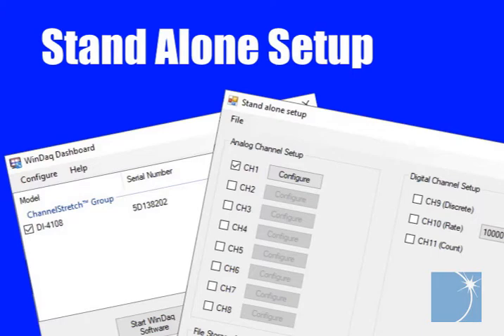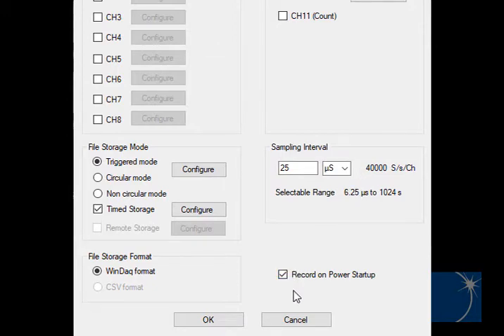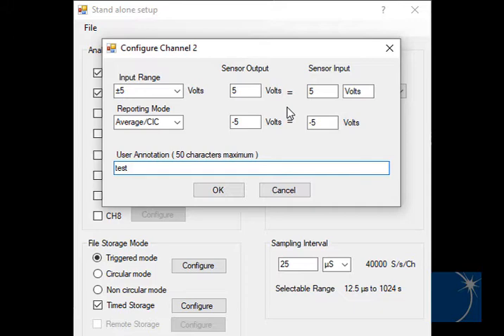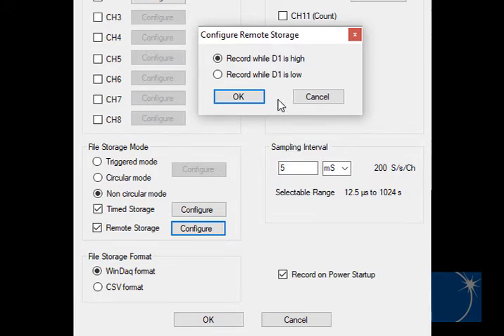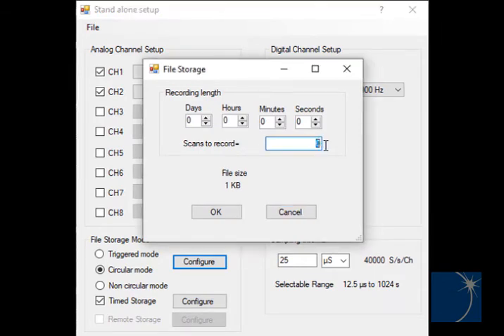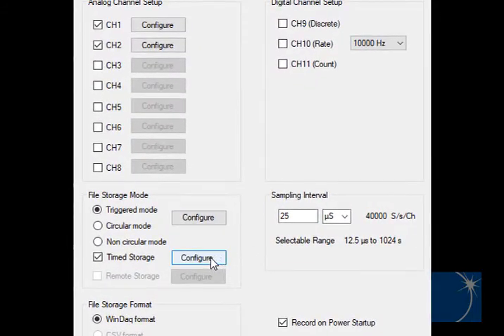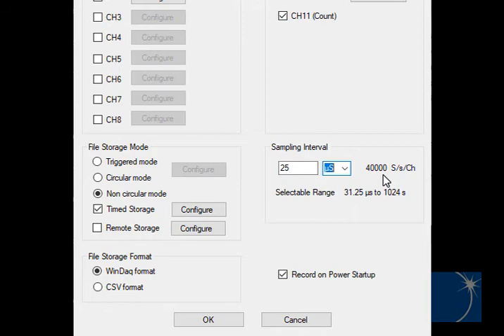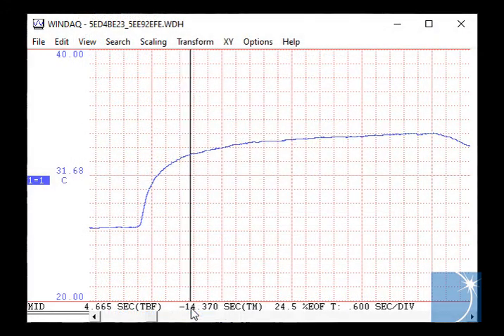Stand-alone Setup Using the WinDaq Dashboard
In this demonstration we'll configure a DATAQ Instruments model DI-4108-U data logger for stand-alone recording using the WinDaq Dashboard.

We'll discuss parameter such as input range, sample rate, scaling to display engineering units (lbs, psi, gal/min, etc.), recording triggers and memory configuration.

A stand-alone option is available for DI-2108, DI-2108-P, DI-4108, DI-4208 and DI-4718B series data loggers..